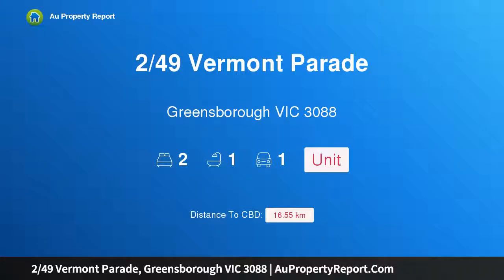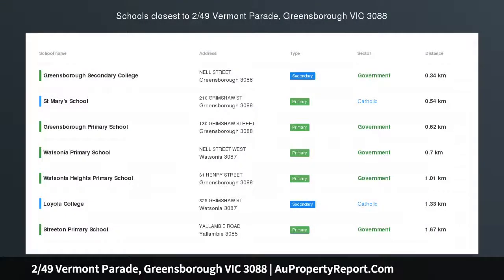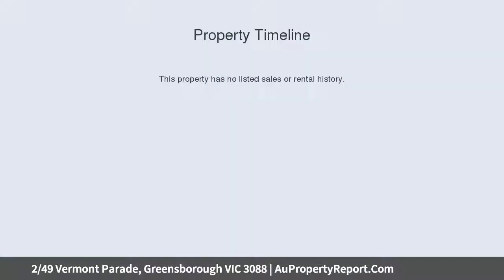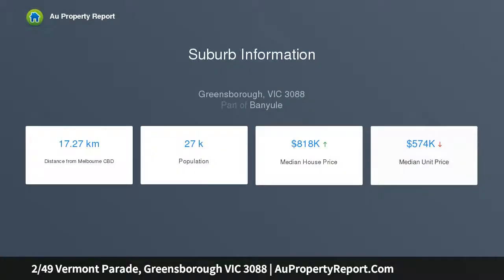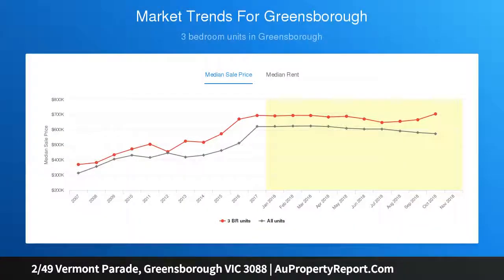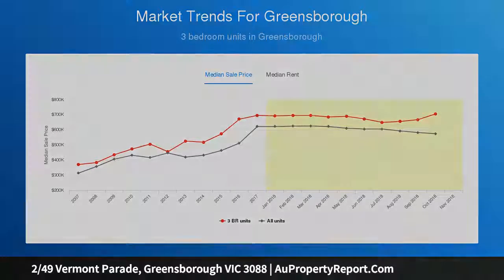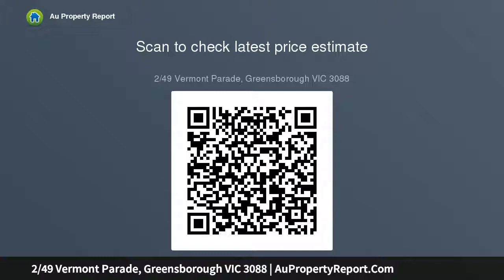2/49 Vermont Parade, Greensborough VIC 3088 | AuPropertyReport.Com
2/49 Vermont Parade, Greensborough VIC 3088
Property Type: unit
Bedrooms: 2
Bathrooms: 2
Car Space: 1
When location counts!